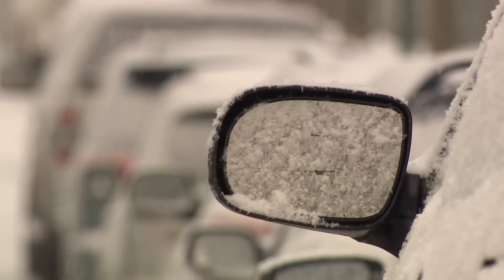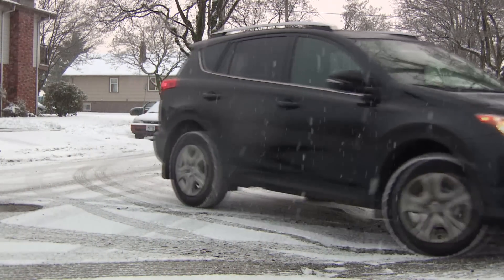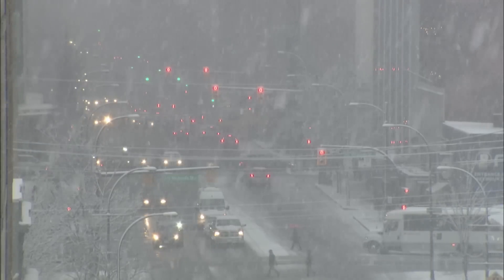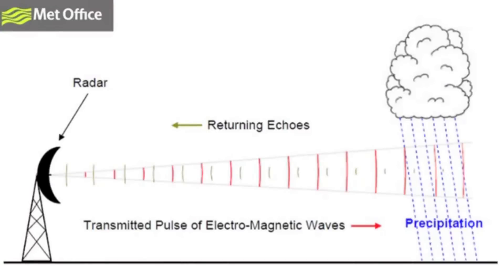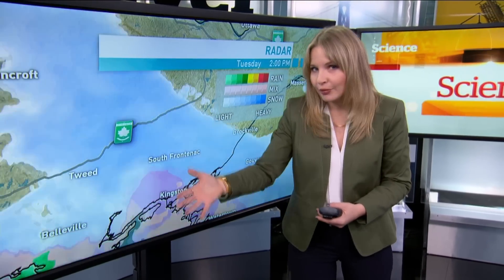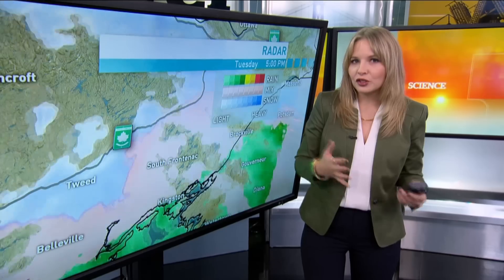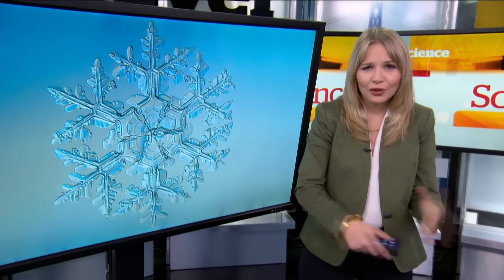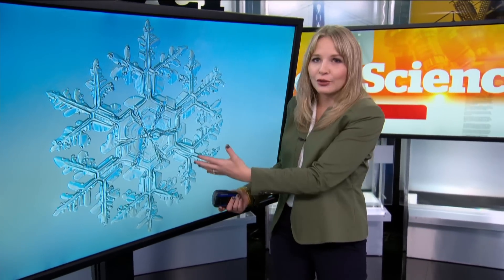Snowflake science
The CBC's Johanna Wagstaffe explains why it's so hard to measure snowfall, in this episode of Science Smart